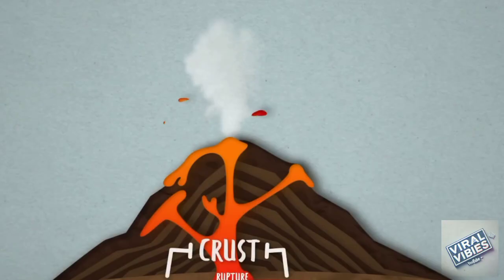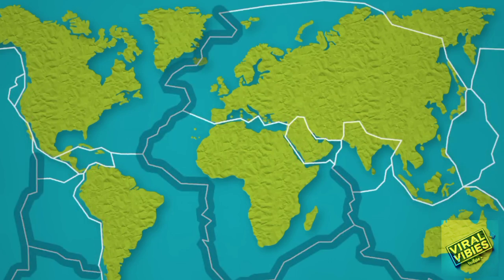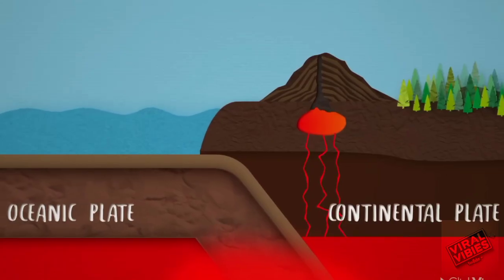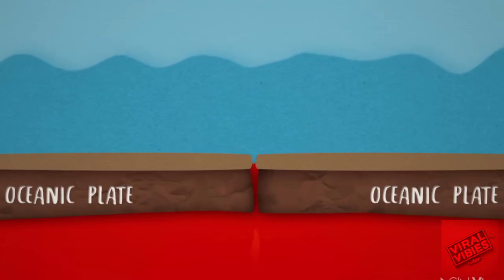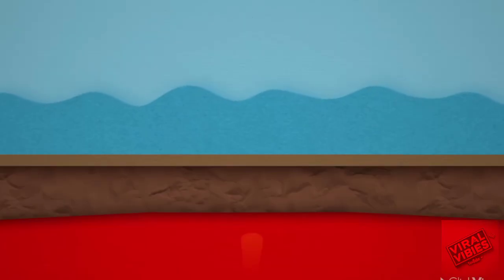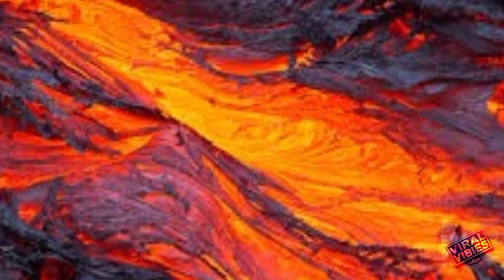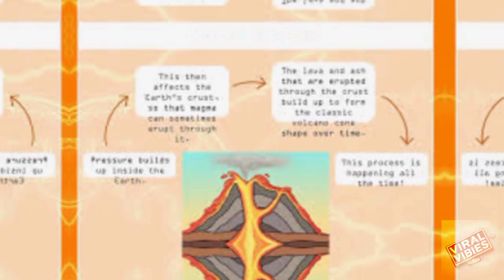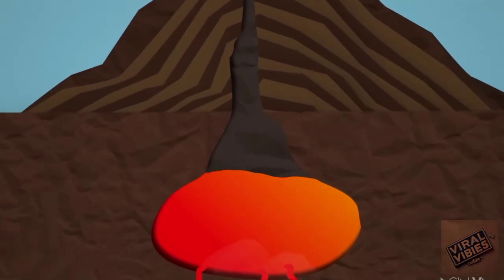"Why Do Volcanoes Erupt? The Shocking Truth Beneath Earth’s Surface Explained!"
🌋 Why Do Volcanoes Erupt? The Truth Behind Earth's Fiery Giants 🌍
Volcanoes are among nature’s most powerful and mysterious forces. In this video, we dive deep beneath the Earth's crust to uncover what really causes volcanoes to form and erupt. From tectonic plate movements and subduction zones to hotspots and magma chambers, you'll learn the full story behind volcanic activity. We'll also explore famous eruptions like Mount Vesuvius and Eyjafjallajökull, and the surprising benefits volcanoes bring to life on Earth. Whether you're a student, a science lover, or just curious, this educational journey through the explosive world of volcanoes is for you!

🧠 Learn how magma forms, why eruptions vary, and how modern science predicts volcanic events.
💥 Featuring examples from Hawaii, Iceland, and the Ring of Fire!